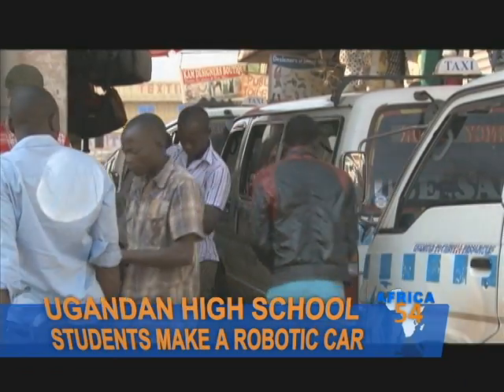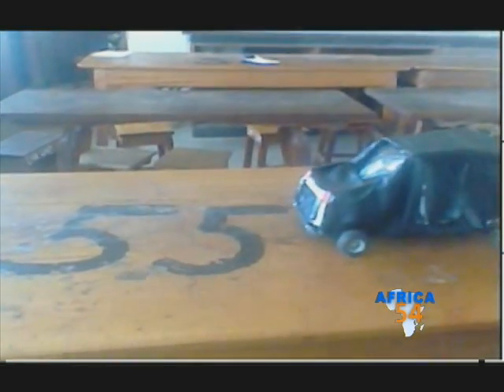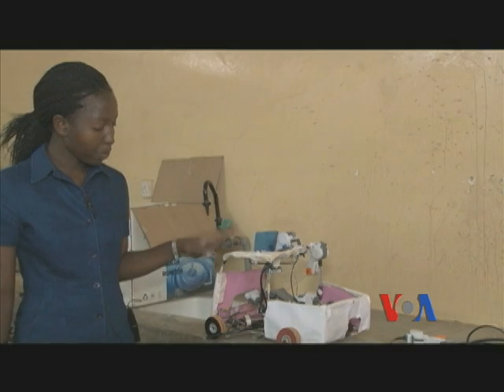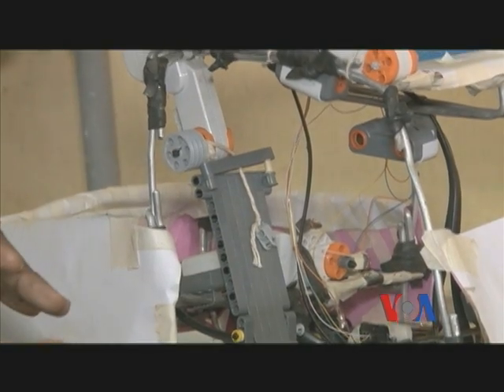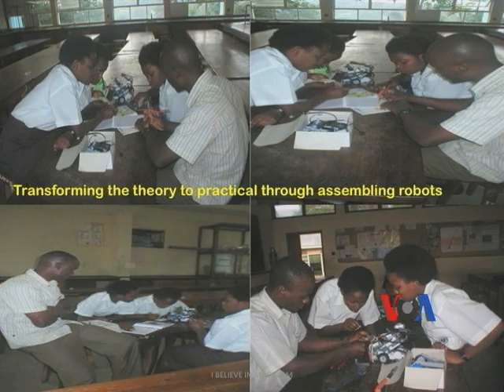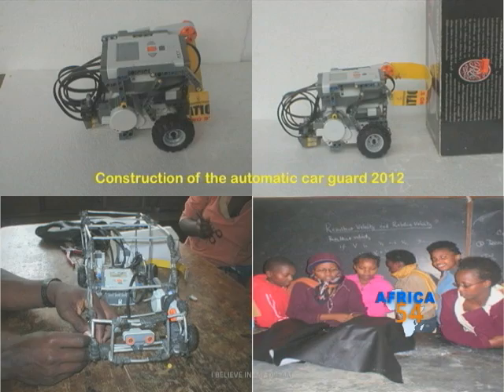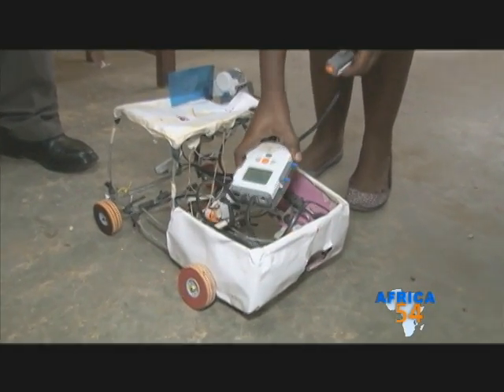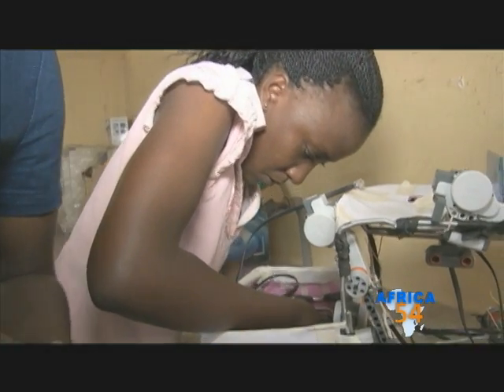Uganda Girls and Technology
Students at Mary Hill girls' high school's science club, in Mbarara, Uganda have designed a self-monitored car. They plan to use the prototype to entice potential investors for funding. The robotic car is generating a buzz in Uganda, as VOA's Paul Ndiho reports.